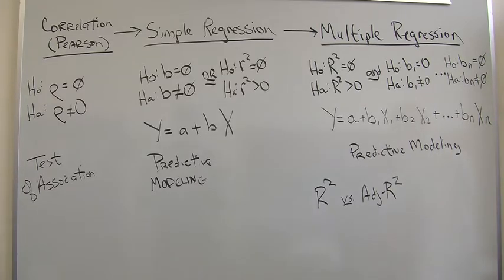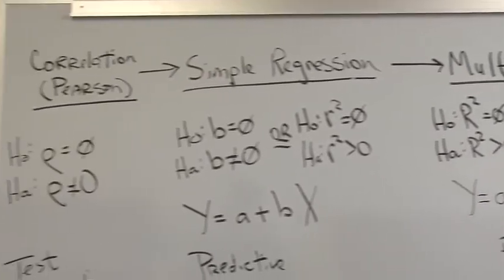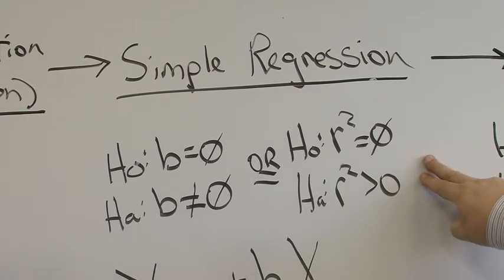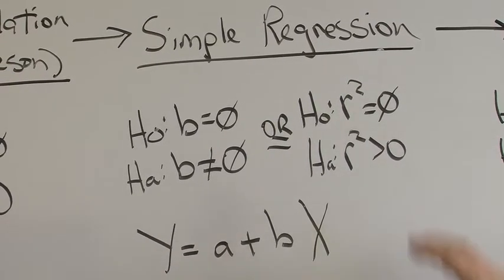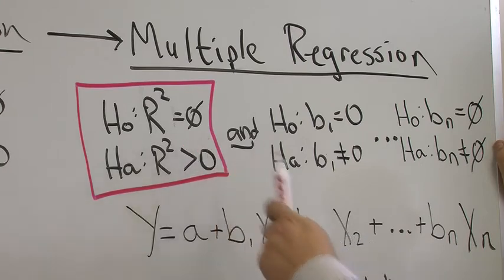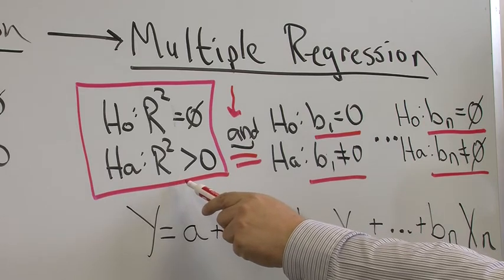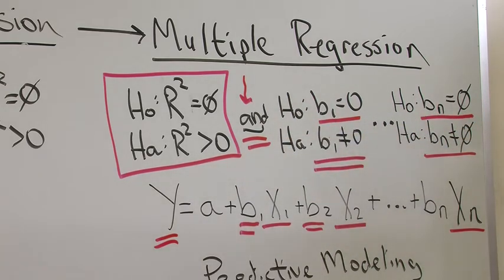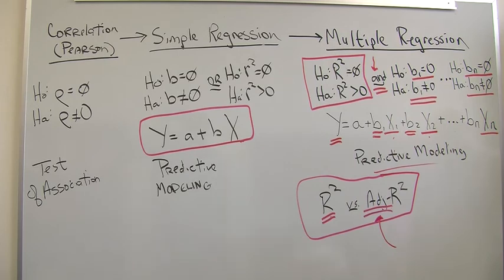(26) Multiple Regression Overview- Whiteboard